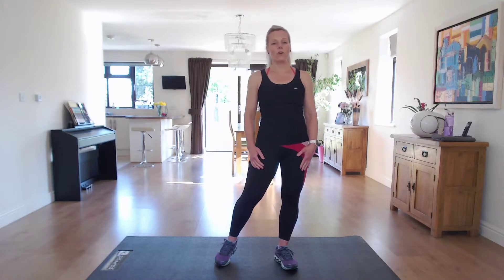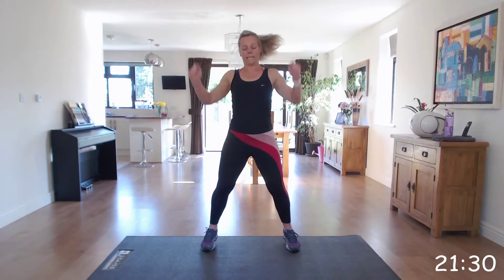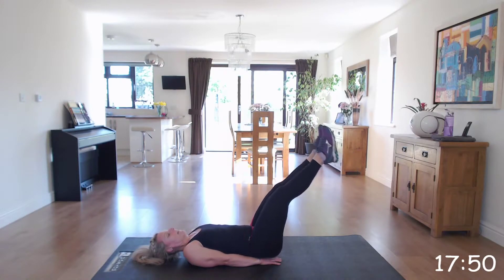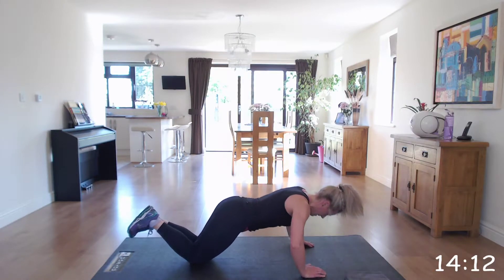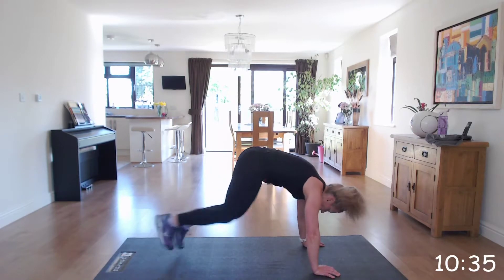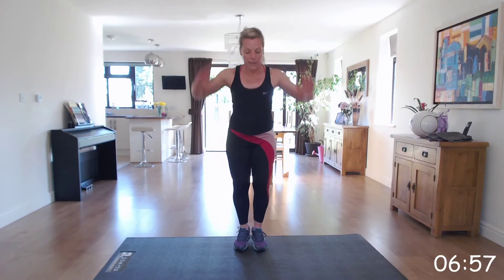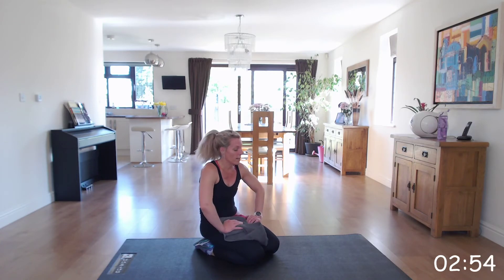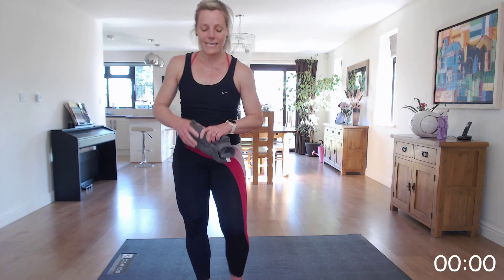24 Minute TOTAL BODY BLITZ HIIT Workout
24 Minute Total Body Blitz HIIT Workout working your entire body, getting your heart rate elevated and burning fat. If you are a beginner to HIIT I recommed starting with by Beginner workout.

8 exercises. Repeat set twice, resting for one minute after first set.
Work for 60 seconds, rest for 30 seconds.

1. Jump lunge x 4, mountain climbers x 6
2. Should press jack
3. Runners knee - 30 seconds per leg
4. Burpee into plank jack
5. Open & close pike
6. Mountain climbers
7. Press ups
8. Bicycle abs

Rest 60 seconds and repeat.

Complete!

NickiB